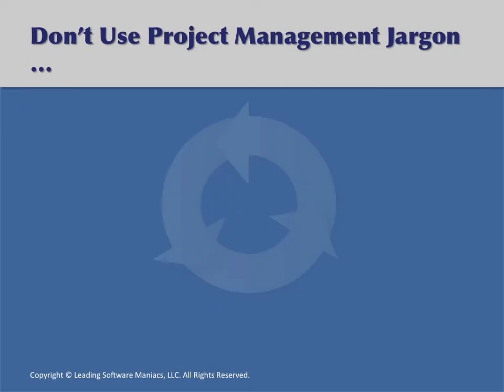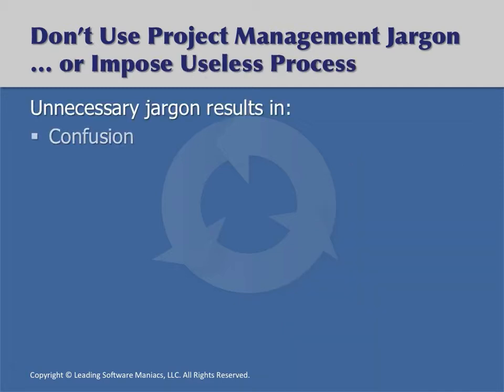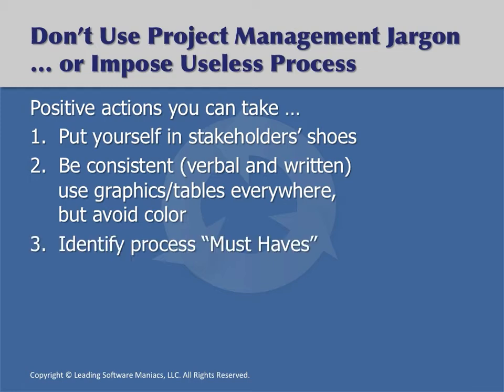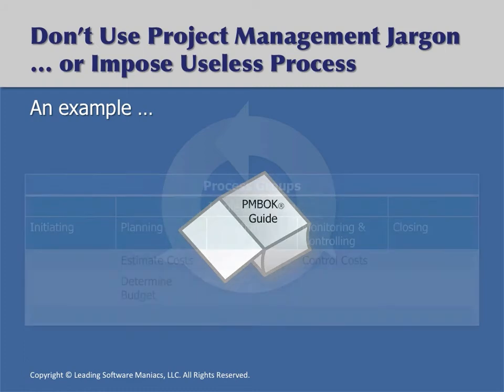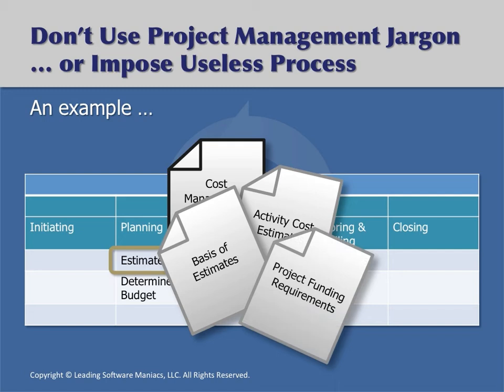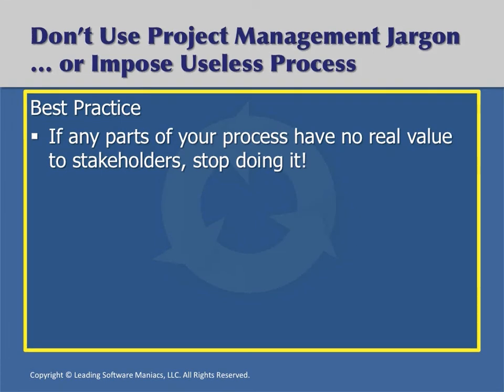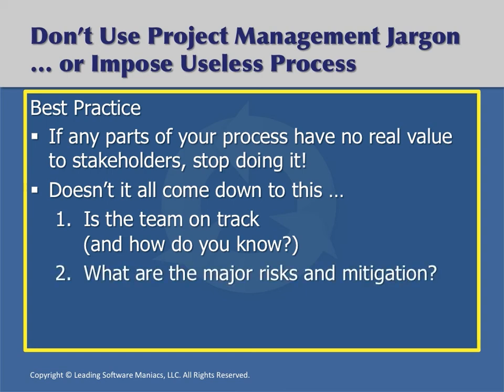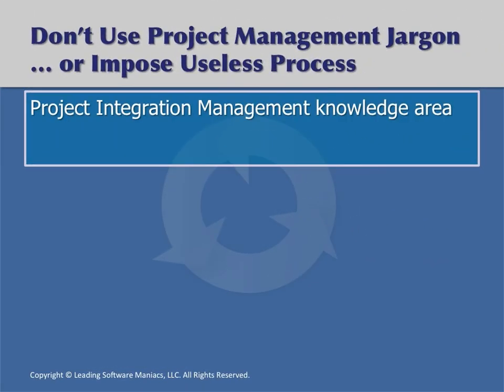PM Chalkboard's Critical Project Leadership Habits Sample 2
Sample preview of PM Chalkboard's Critical Project Leadership Habits eLearning course: Topic 2 Don't Impose Useless Project Management Jargon